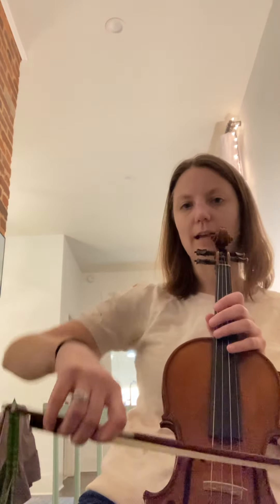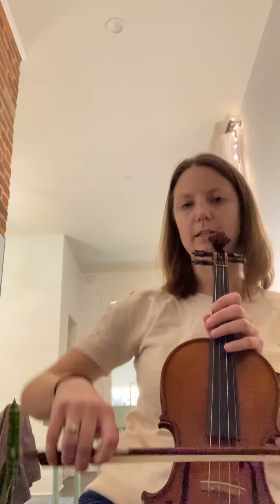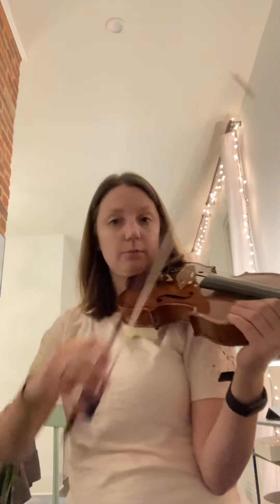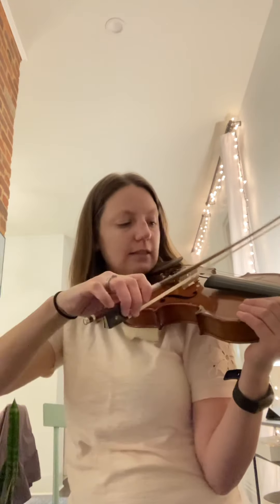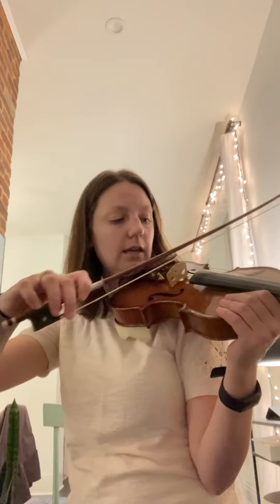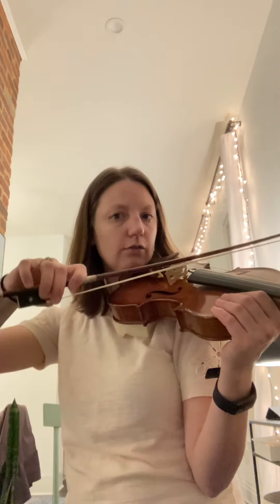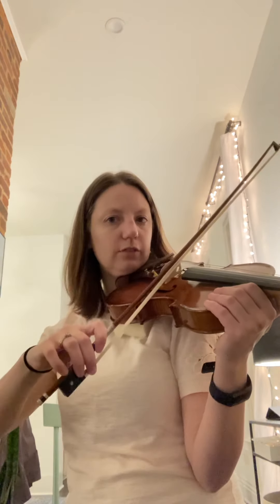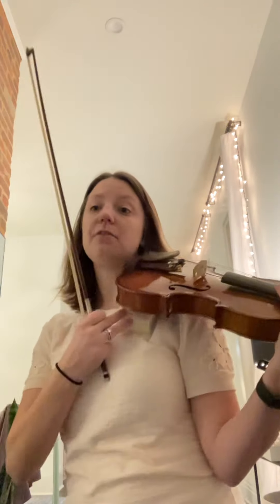Week 10 Presto Strings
Changing strings with the bow